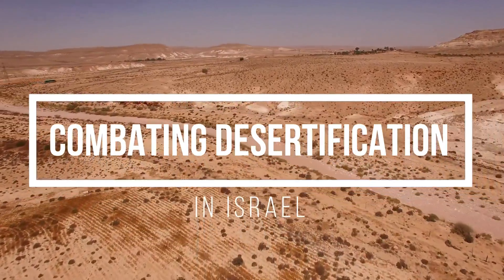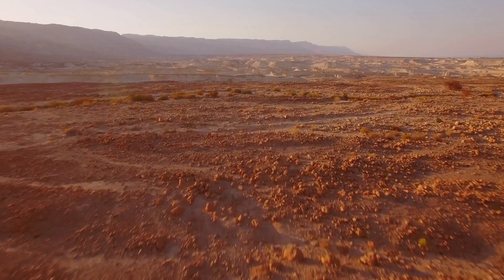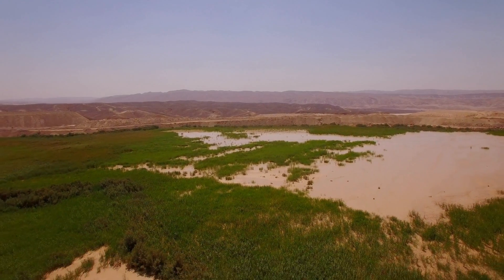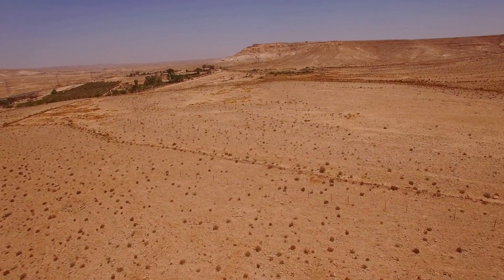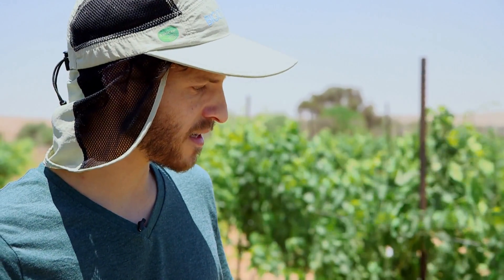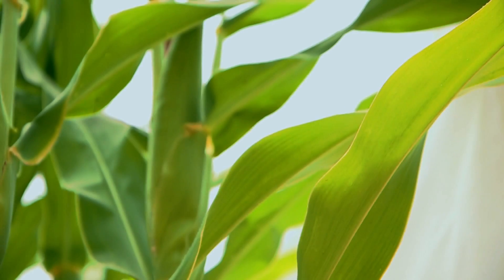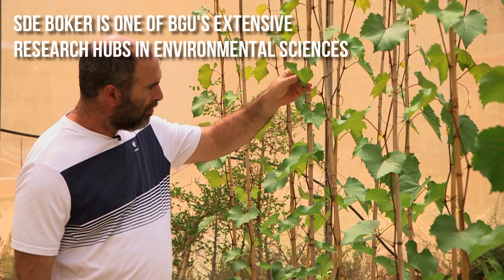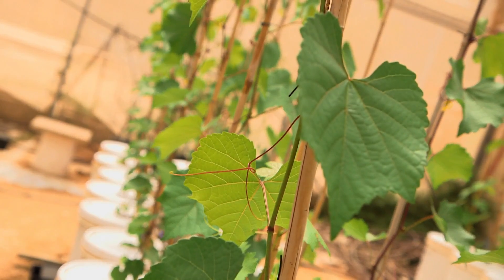Combating Desertification and Drought - The Israeli Experience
How to go from 🏜️ to 🌳? Just ask the Israeli agronomists and scientists who have found creative solutions to make our deserts bloom. On this world Day to Combat Desertification and Drought, we must do everything we can to combat desertification and to protect lands from erosion around the 🌎.